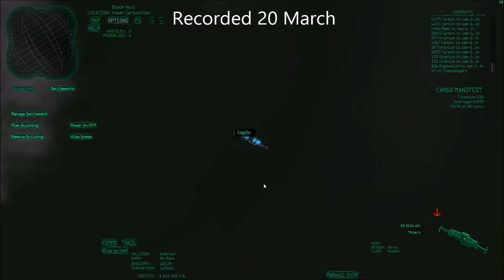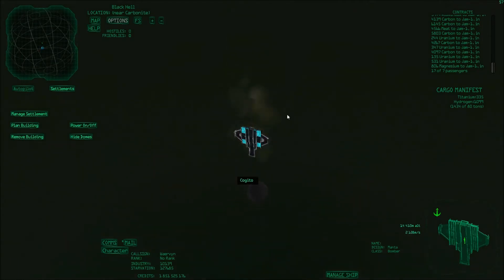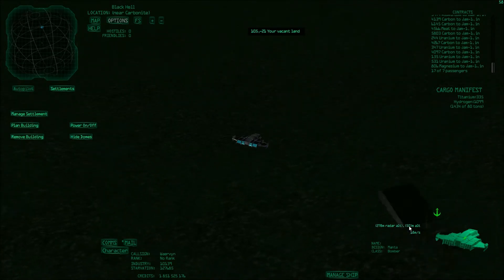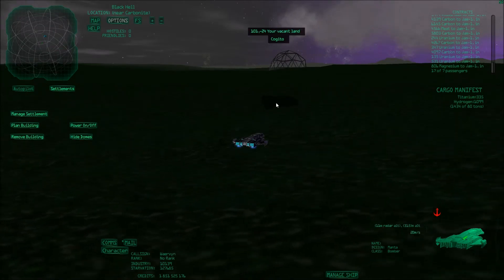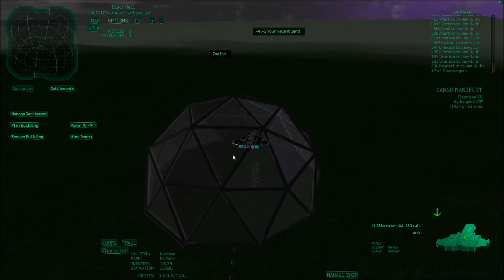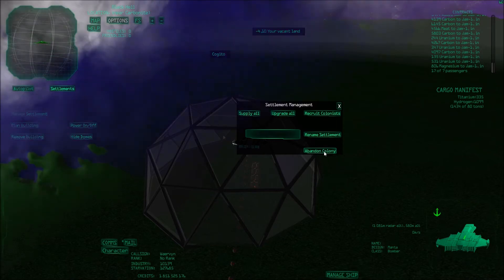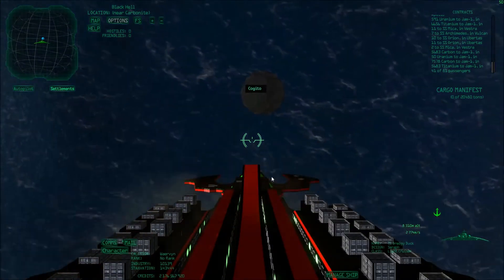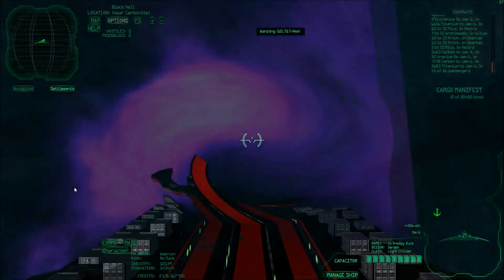Ascent: The Space Game - Colonization Part 11: Terraforming dangers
While terraforming is absolutely amazing, it does come with a certain amount of danger, as your colony might get completely flooded.